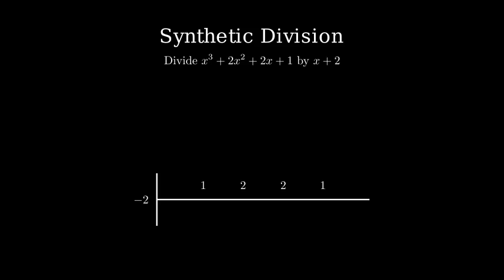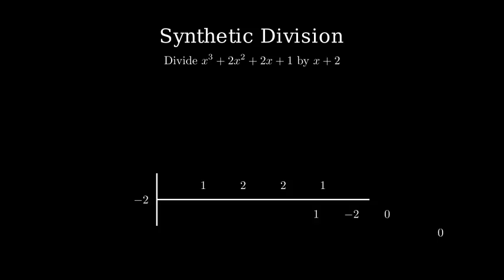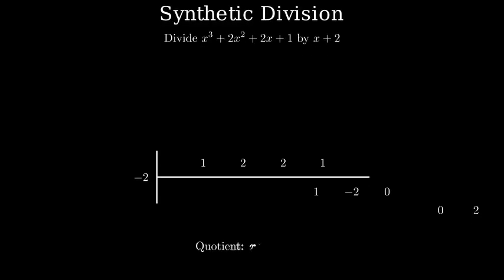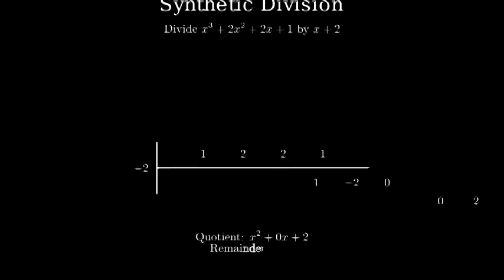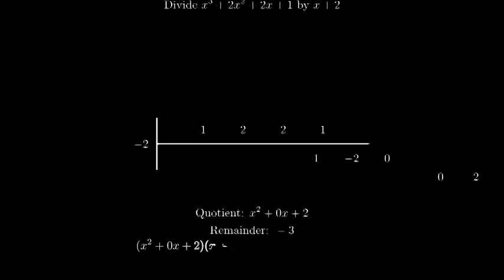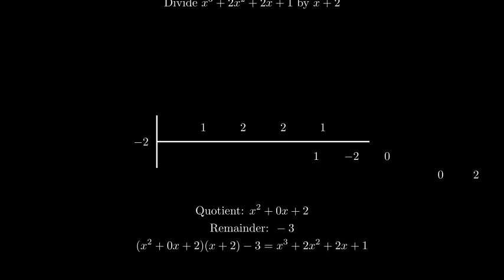Find the quotient and remainder using synthetic division for (x^3 + 2x^2 + 2x + 1) / (x+2)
We are asked to divide the polynomial (x^3 + 2x^2 + 2x + 1) by (x + 2) using synthetic division.

### Step 1: Set up the synthetic division table.
We will divide by x + 2, which corresponds to a root of -2. The coefficients of the dividend (x^3 + 2x^2 + 2x + 1) are:

1, 2, 2, 1

### Step 2: Perform synthetic division.

We use the following steps:

1. Write down the coefficients: 1, 2, 2, 1.
2. Use the root of -2 for synthetic division.
3. Bring down the first coefficient (1) to the bottom row.
4. Multiply -2 by the number just brought down, and add it to the next coefficient.
5. Repeat until all coefficients are processed.

Here’s the synthetic division process:

   -2 |   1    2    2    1
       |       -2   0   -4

### Step 3: Interpret the result.
The quotient is the row of numbers below the horizontal line (excluding the remainder), and the remainder is the last number in the bottom row.

- The quotient is: x^2 + 2
- The remainder is: -3

### Final Answer:
The quotient is **x^2 + 2**, and the remainder is **-3**.

So, we can express the division as:

\frac{x^3 + 2x^2 + 2x + 1}{x + 2} = x^2 + 2 + \frac{-3}{x + 2}